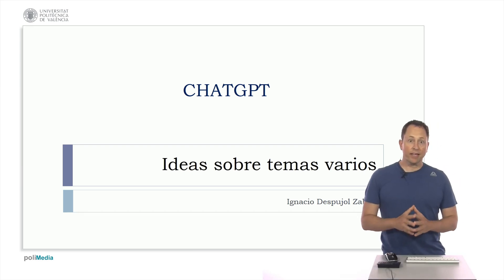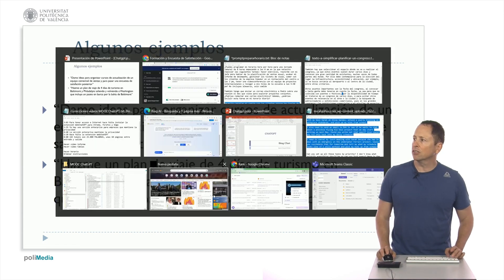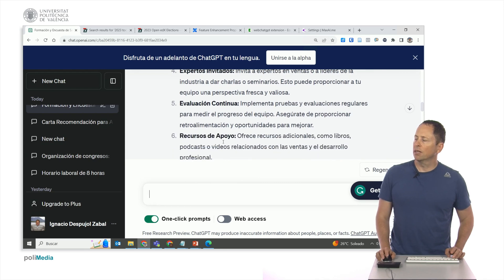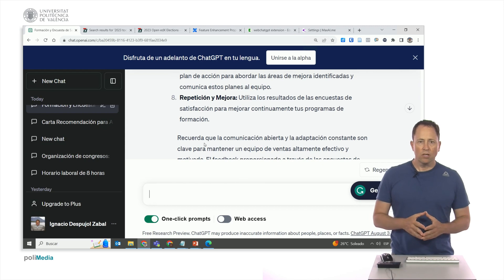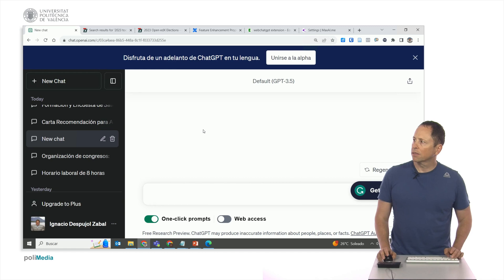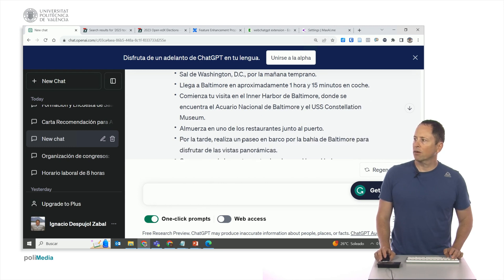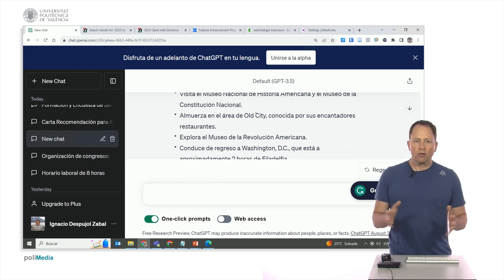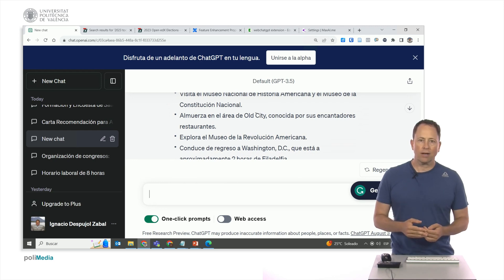ChatGPT as an idea generator | 19/36 | UPV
Título: ChatGPT as an idea generator

Descripción automática: In this video, the speaker demonstrates the versatility of chatGPT in generating ideas for various prompts. The first example discussed is requesting suggestions for organizing refresher courses for a sales team, to which the AI provided a detailed list of elements including course planning, thematic areas, communication skills, and various training formats. ChatGPT also advised on how to conduct a post-satisfaction survey, emphasizing anonymity, open-ended questions, and the use of feedback for continuous improvement.

The video proceeds to showcase how chatGPT can help plan a four-day tourist itinerary starting from Washington, D.C., with destinations in Baltimore and Philadelphia. The AI suggests an early departure with specific attractions and dining options mapped out, including a boat trip in Baltimore, a visit to the Baltimore art museum, and landmarks in Philadelphia such as the Liberty Bell and Independence Hall.

The speaker concludes by highlighting the AI's utility in providing immediate ideas for brainstorming or specific subjects, serving as a solution for writer's block and facilitating the beginning of any workrelated task.